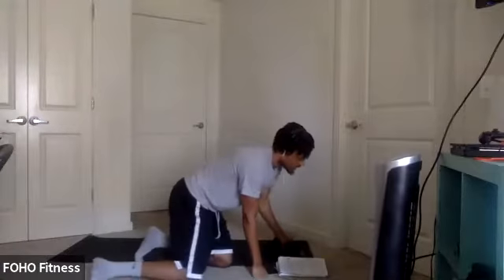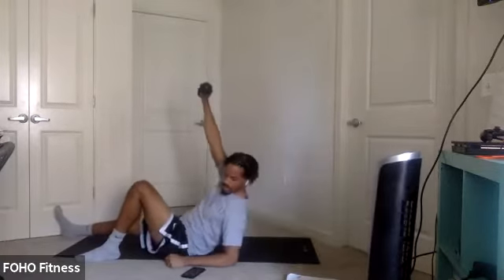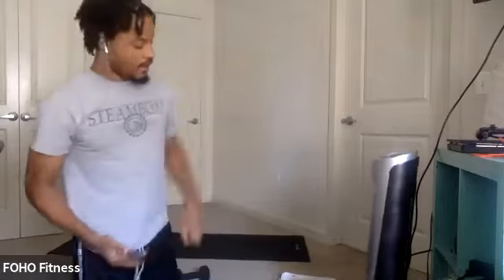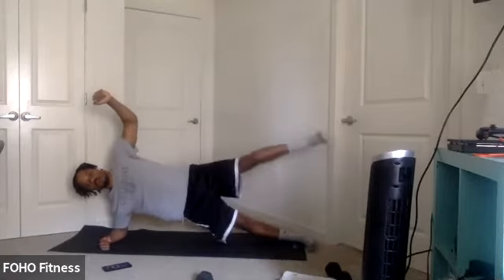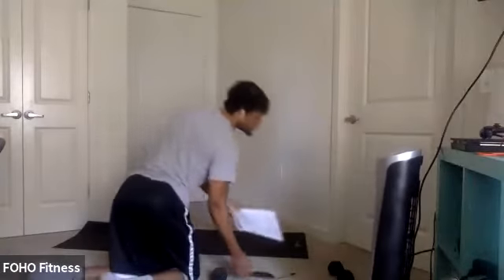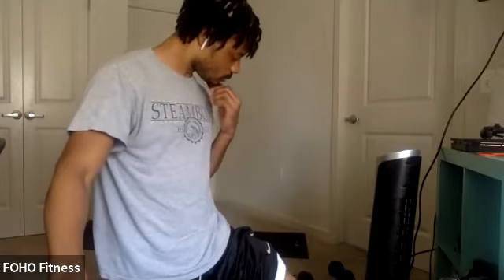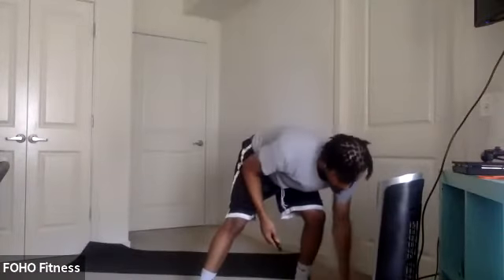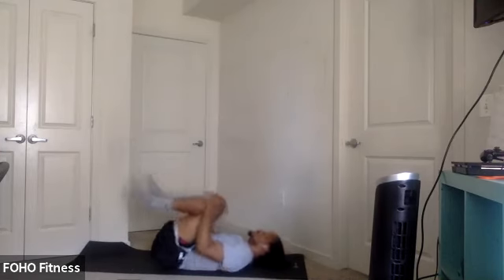Live Class: Core & More 7/19/21